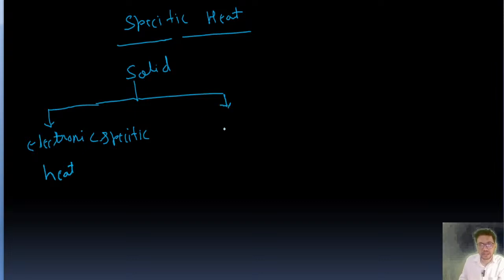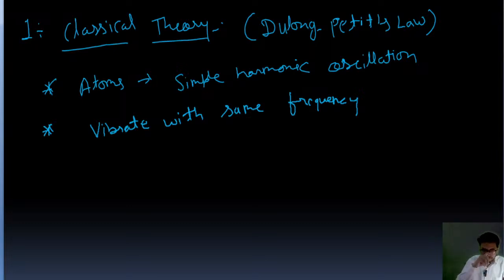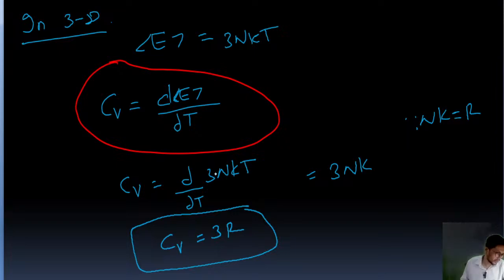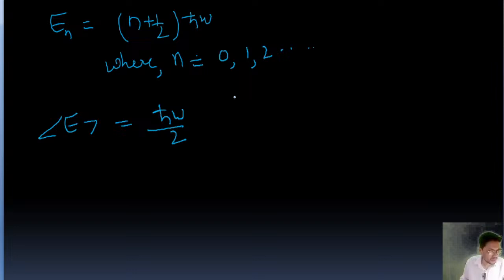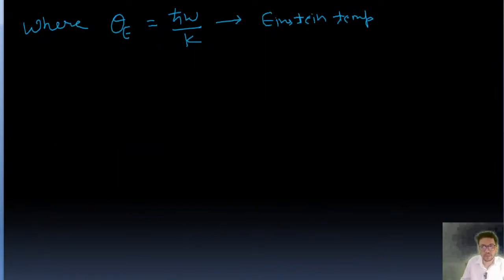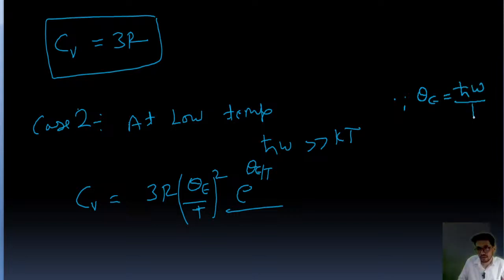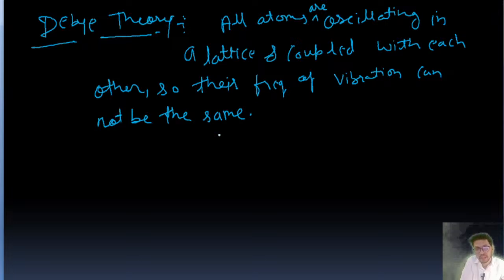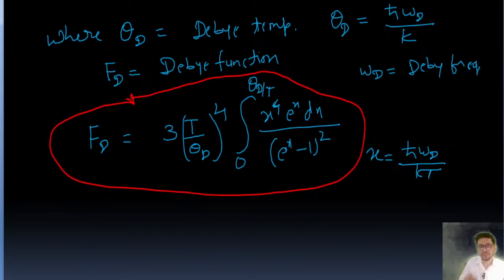Condensed Matter Physics (Lecture 11) Specific Heat